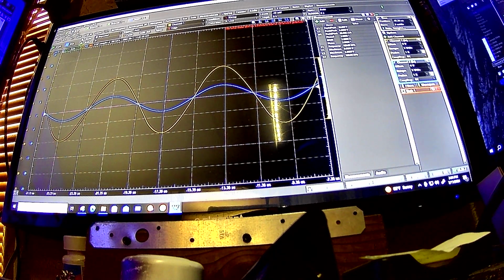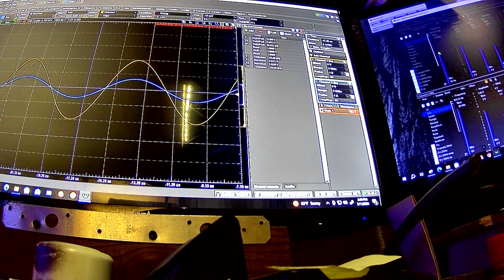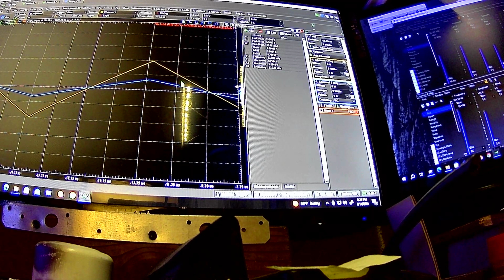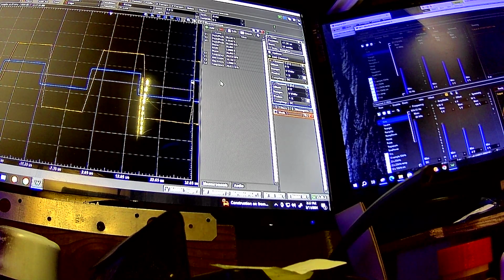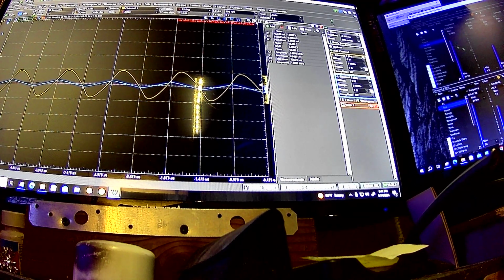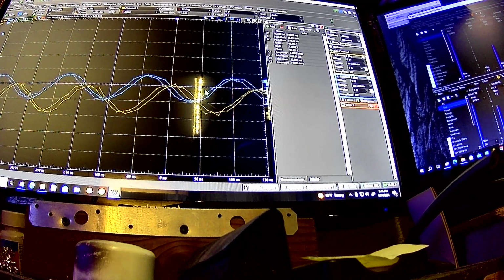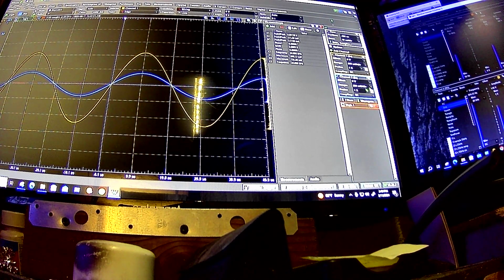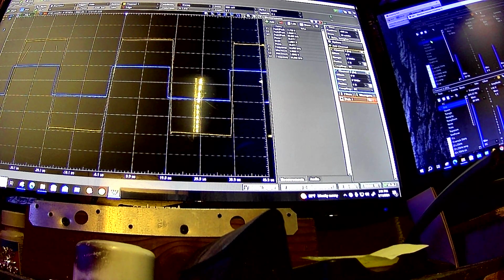A Look at the NE5532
Analog Discovery